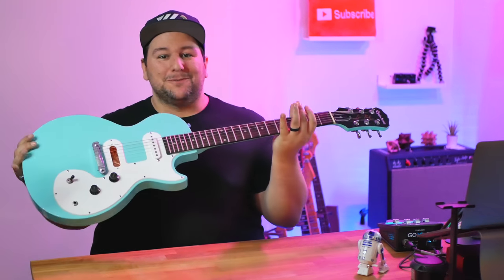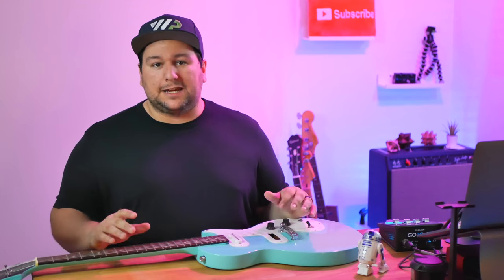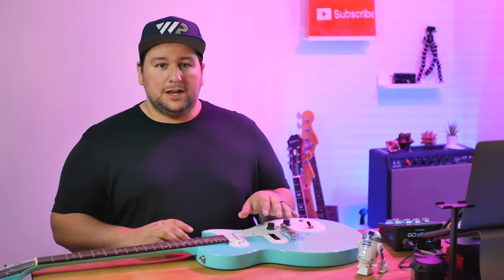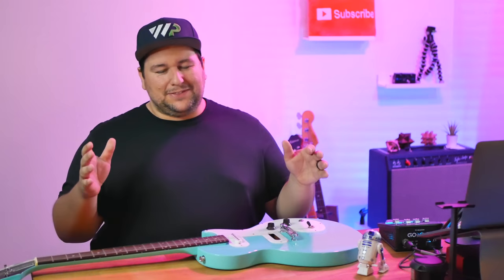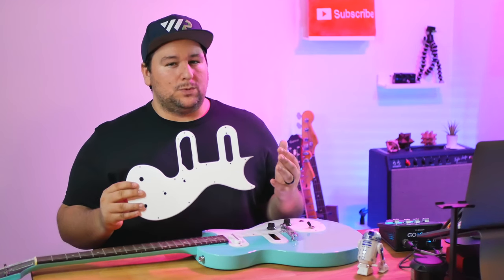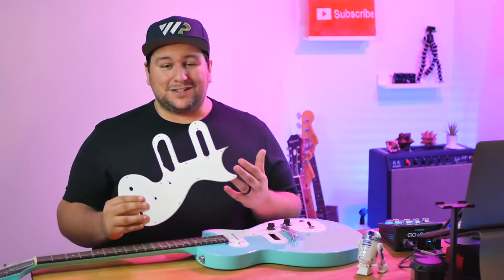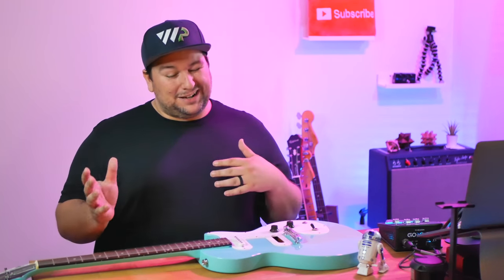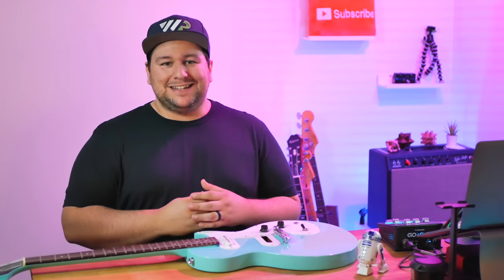This repair almost ruined my guitar… - Episode 4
In this video I share my experience with a certain “Central Guitar” retailer and how they took 4 months to “upgrade” the cheapest guitar from Sweetwater. They almost ruined it for good!

This is the fourth episode in this series where I take a $139 Epiphone Les Paul SL, review it, then upgrade it as best as I can to see if it is good for Worship Music.

You can purchase my multitracks, 12 key .WAV files, Lyric Videos and MORE

DOKUVSWMBCEWPQVC